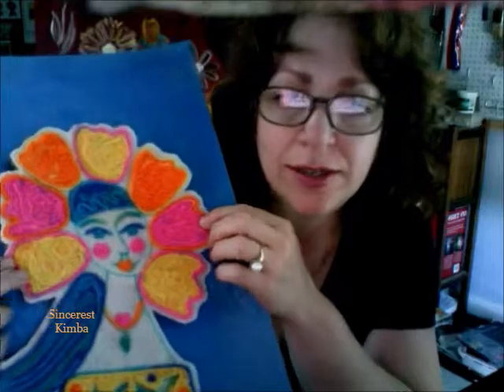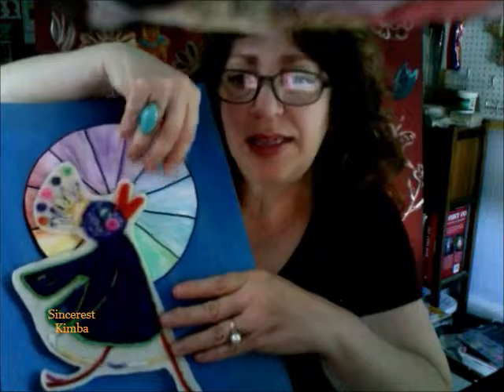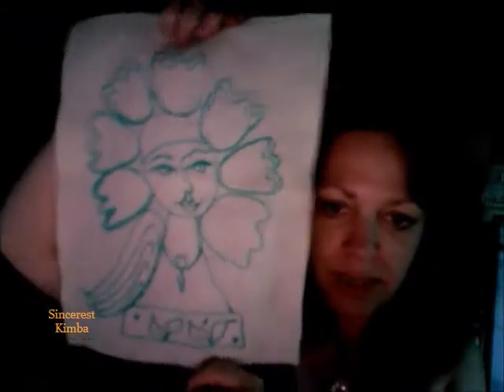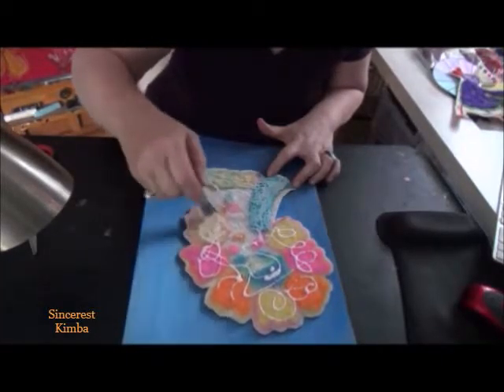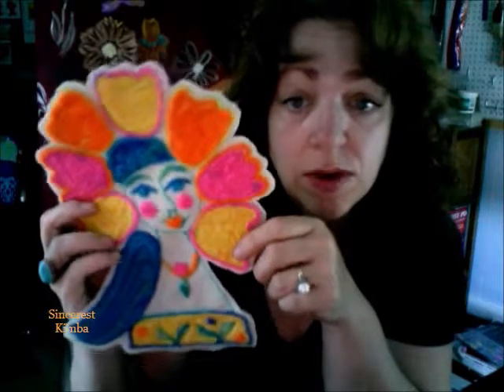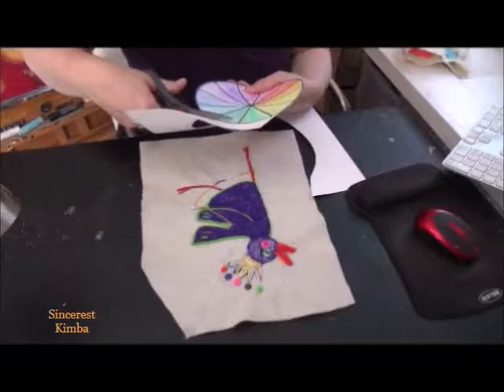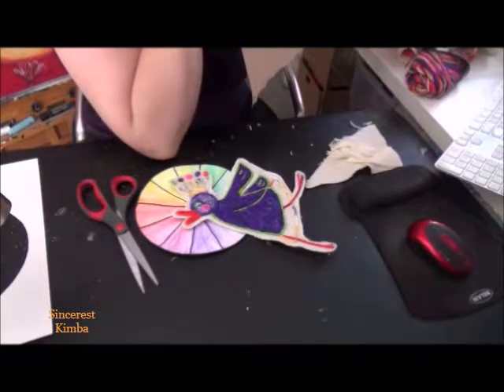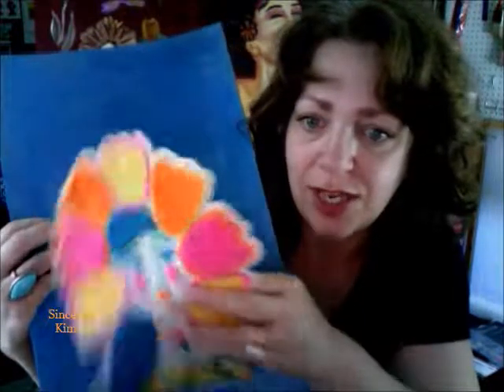FlyGirl, mixed media pattern coloring page PDF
Etsy shop to check out MamaDove PDF coloring book.

I'll have the bird and Fly Girl available soon.